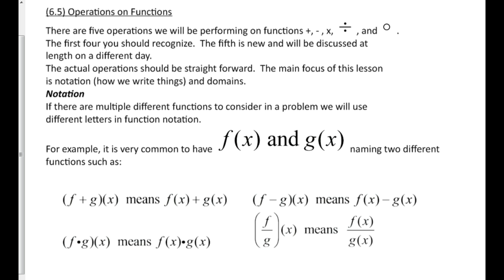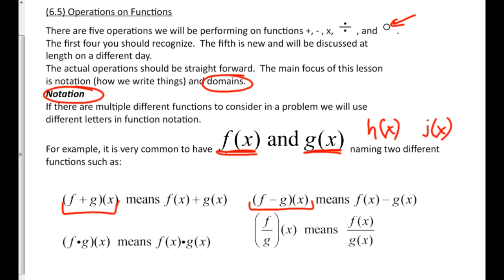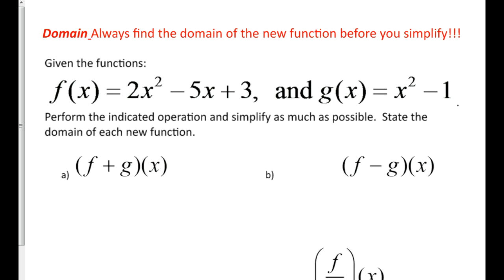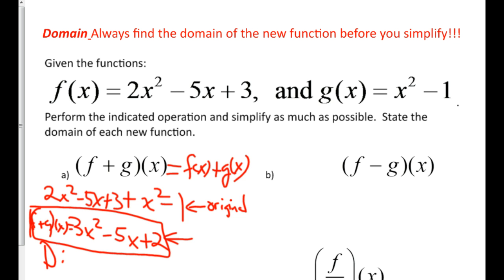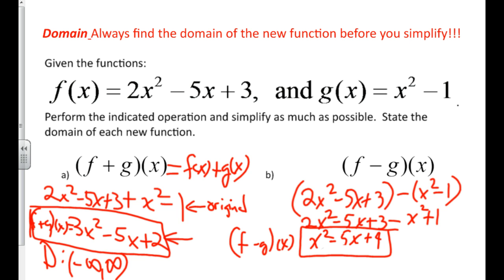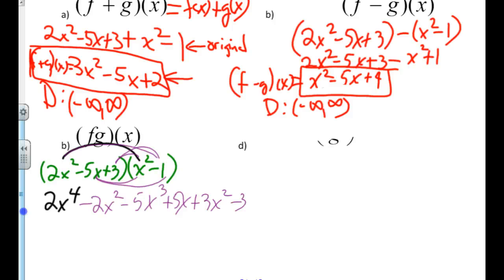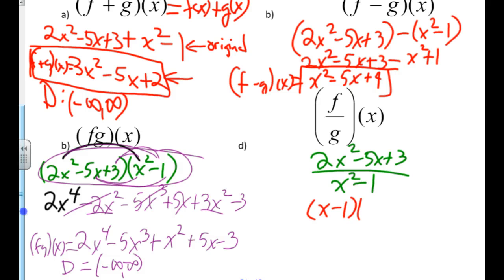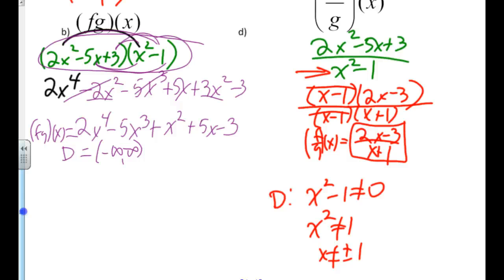Operations on Functions